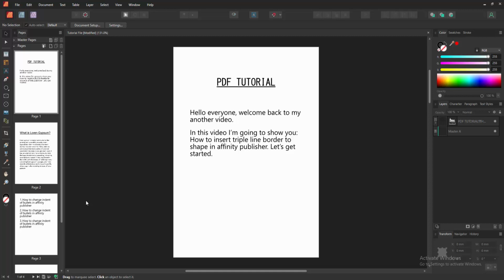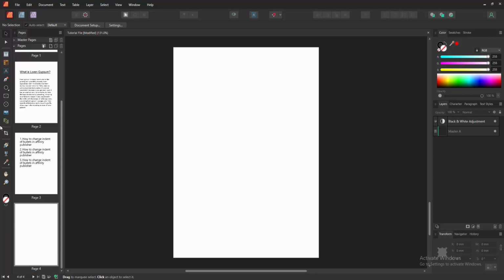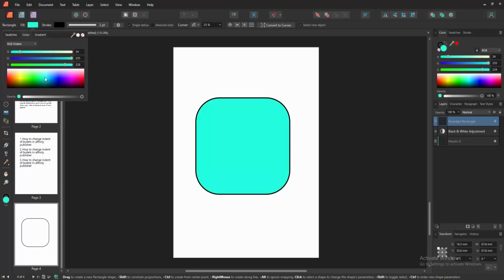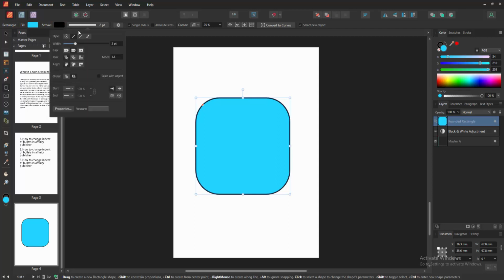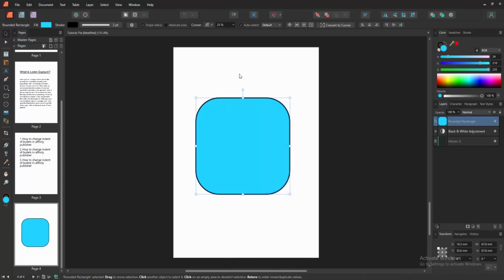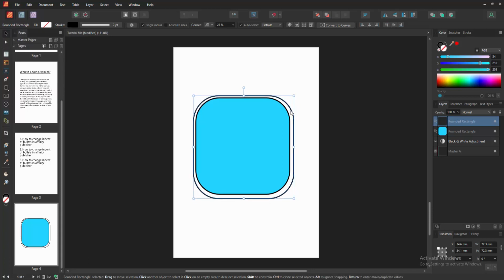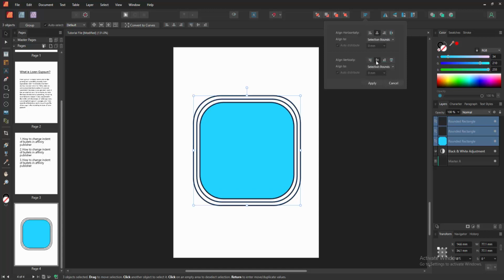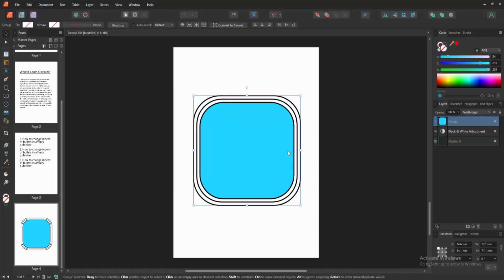How to insert triple line border to shape in affinity publisher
Assalamu Walaikum,
In this video I will show you, How to insert triple line border to shape in affinity publisher.  Let's get started.